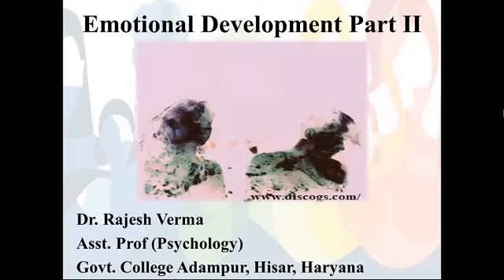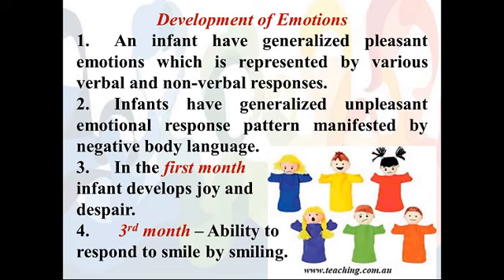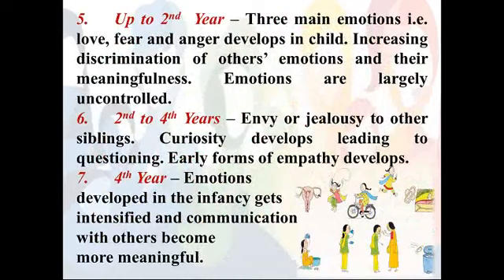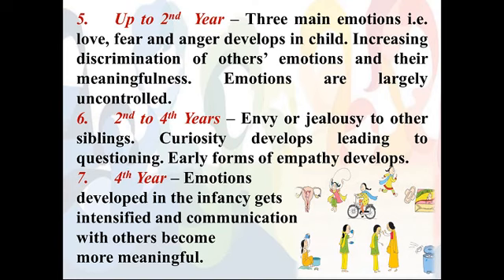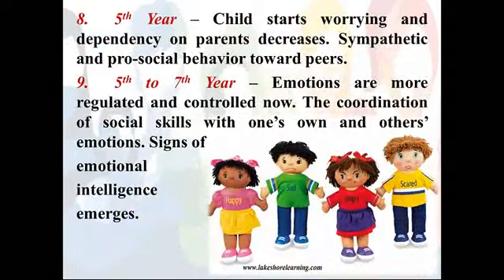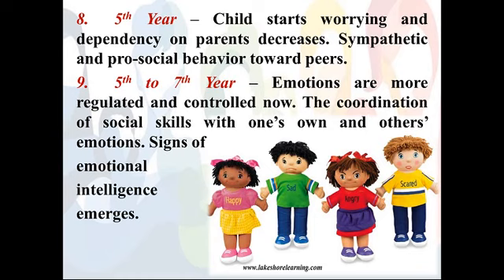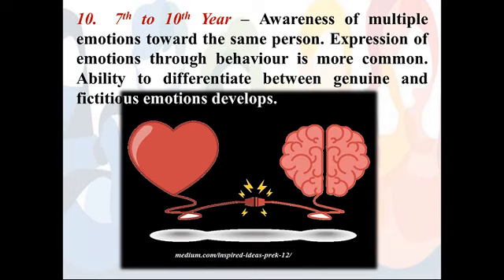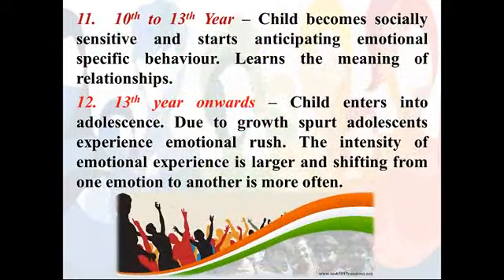English Emotional Development Part II